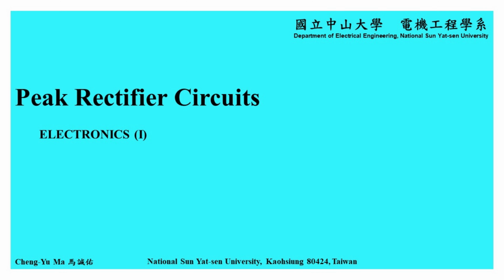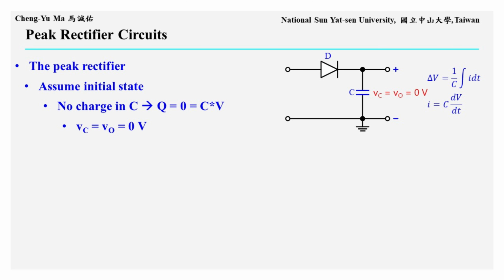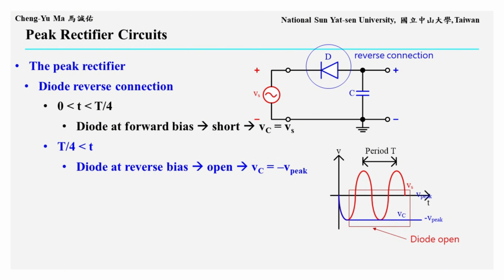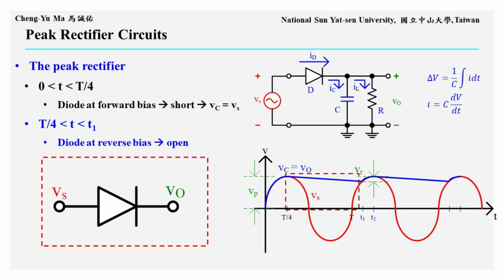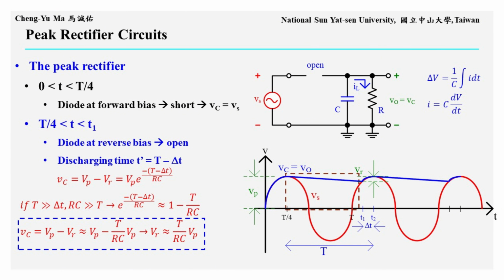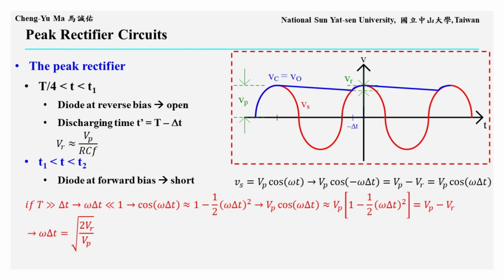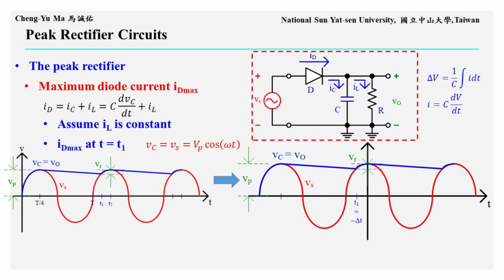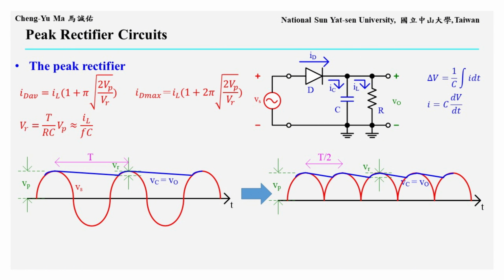15 ELECTRONICS (I) Peak Rectifier Circuits